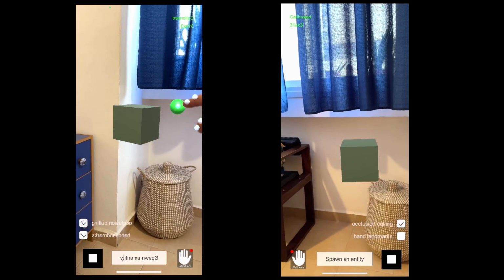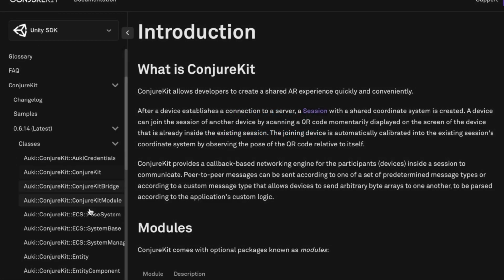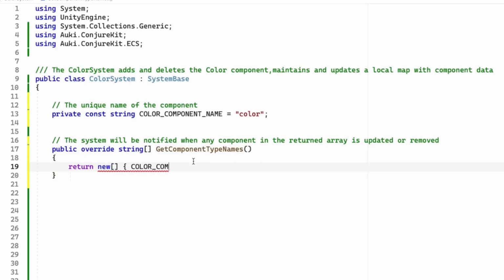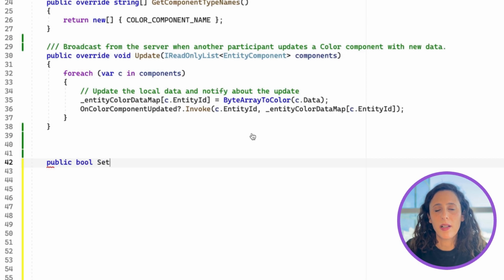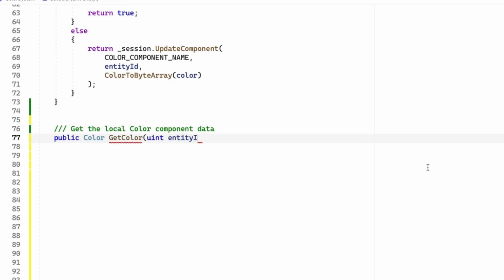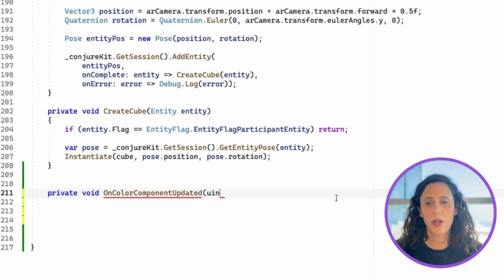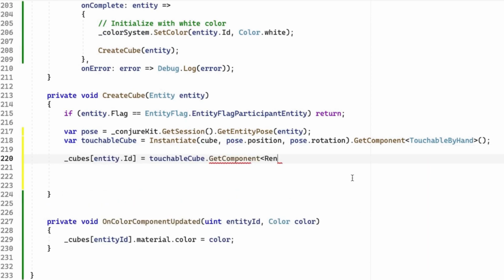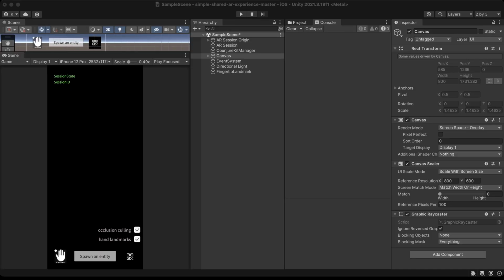Send network messages using ECS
Learn how to use ECS architecture to send messages between entities and participants and change the cube's color for all participants in the network session.

00:00 Overview.
0:20 Entity component system overview.
1:00 Creating a color system and a color component.
3:06 Get and set color.
4:53 Initialize and update the system.
6:43 Recognize one hand at a time.